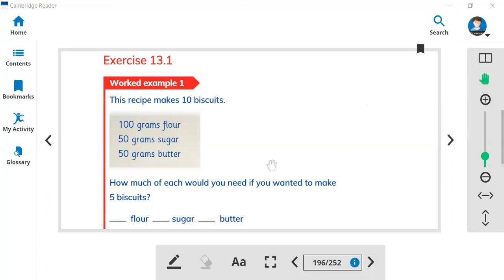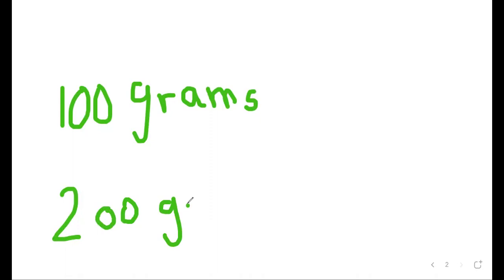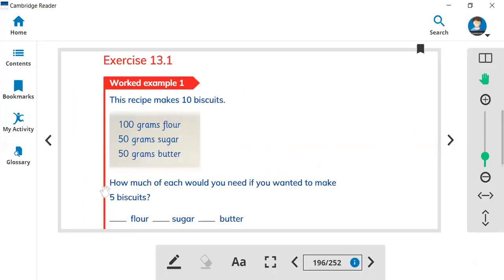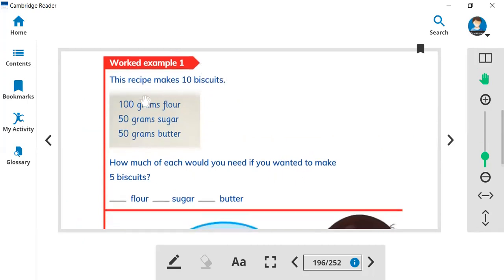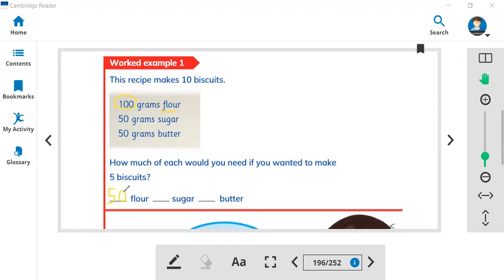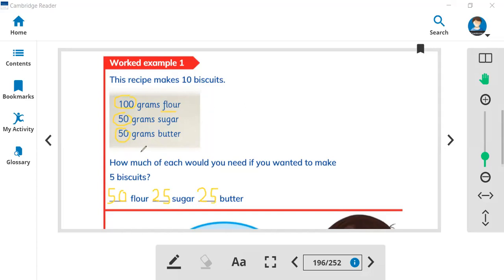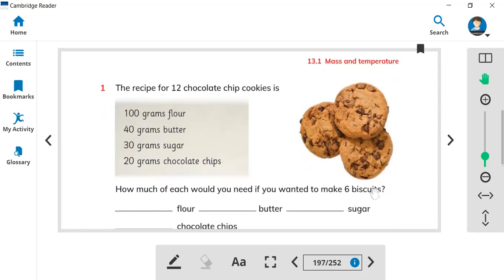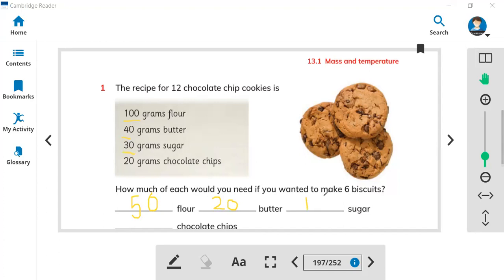Exercise 13.1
Math